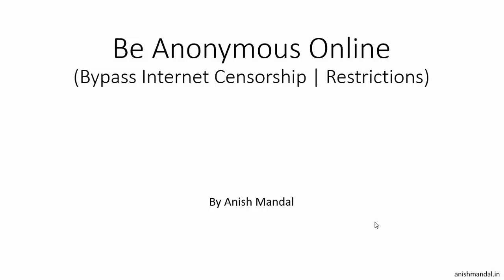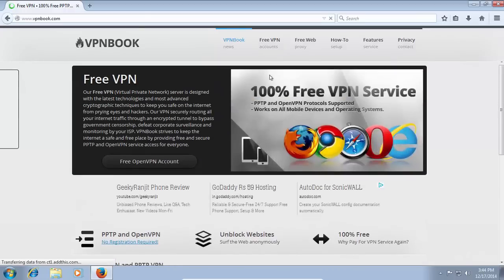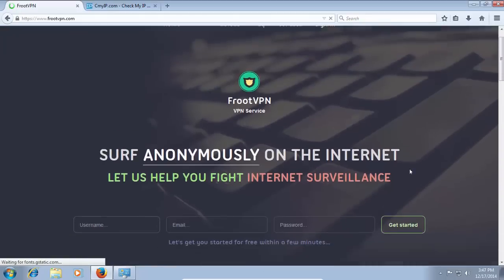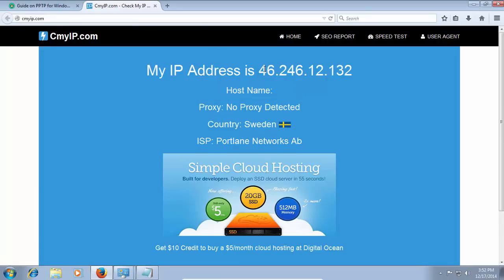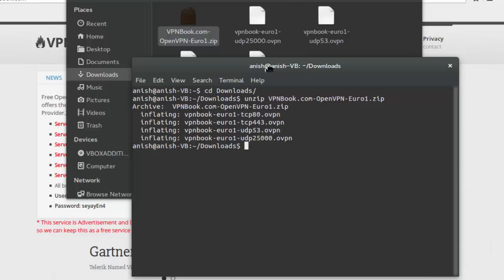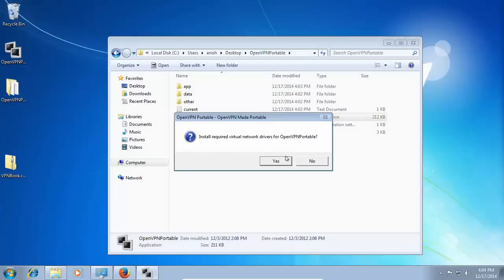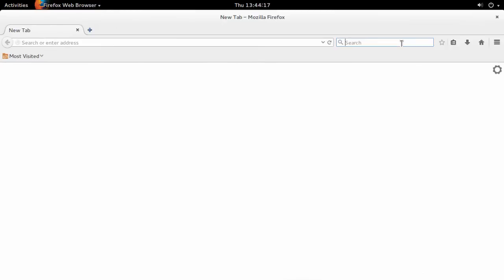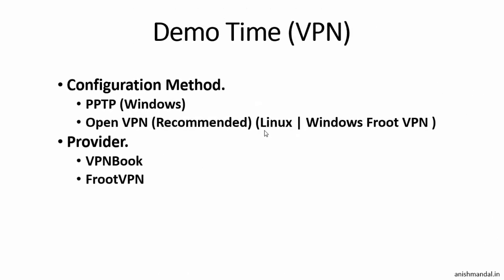Be Anonymous Online Part 2 (VPN)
This Tutorial will cover the basics about VPN and how you configure and use VPN services using PPTP (Point-To-Point Tunneling Protocol) and Open VPN with free VPN service providers to access internet anonymously and protect privacy, Also cover where you will get the list of Virtual Private Network providers and what privacy level they provide.